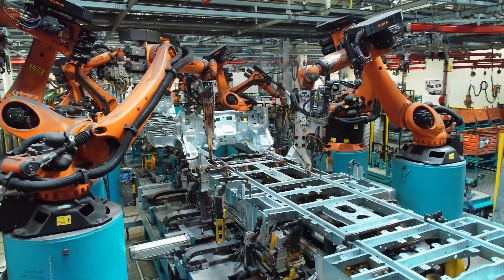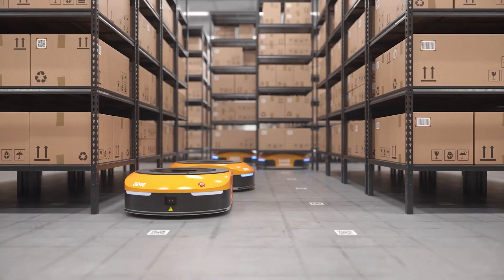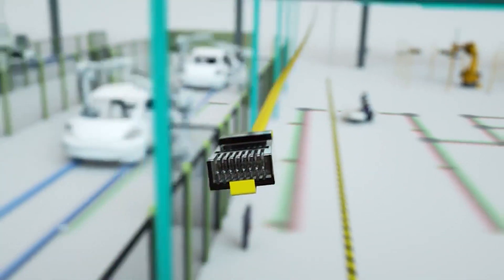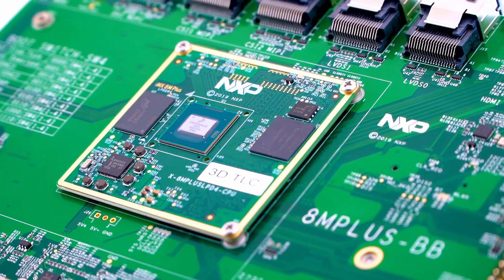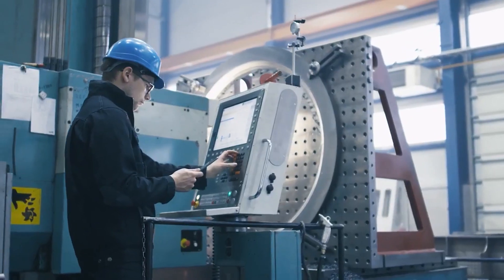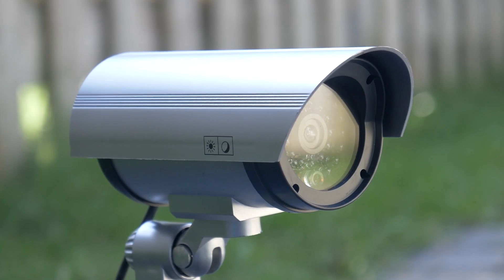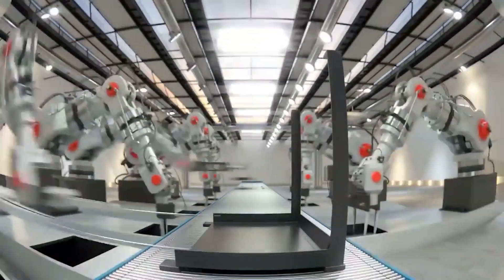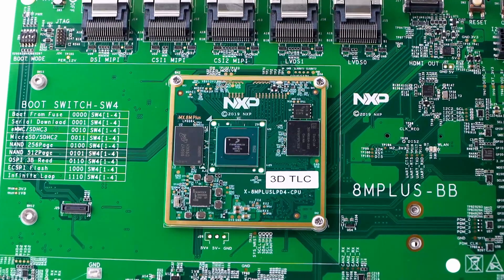Machine Learning and Intelligent Vision for the Industrial Edge - NXP's i.MX 8M Plus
Machine Learning in industry and factory automation brings together the need to inspect, analyze and act on data at the edge. Adding intelligent vision-based systems opens up better methods for interacting with machines. The i.MX 8M Plus applications processor integrates dual camera image signal processing acceleration and a neural net processor to accelerate machine learning at the edge. In addition the SoC includes ECC and a TSN-enabled Ethernet controller for Industry 4.0.

While many things are changing in industry, important aspects remain constant -- the need for reliability, longevity, and the ability to operate in harsh conditions.

The i,MX 8M Plus processor is part of NXP's longevity program providing a minimum of 15-years supply from product launch.